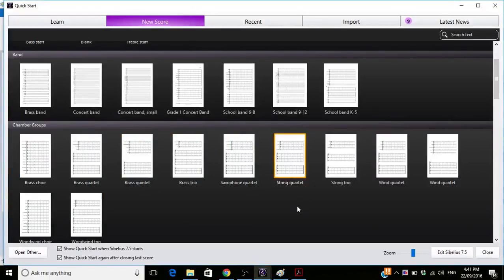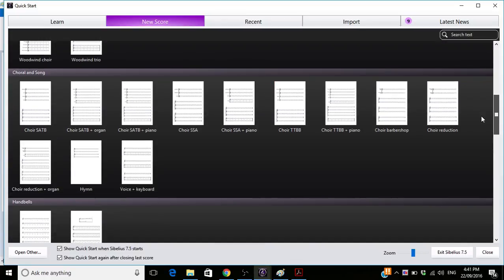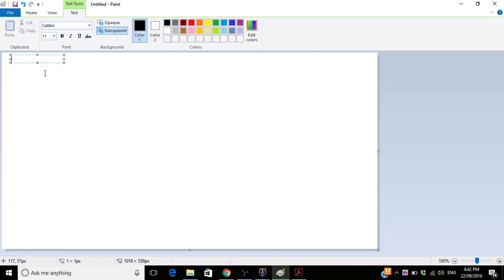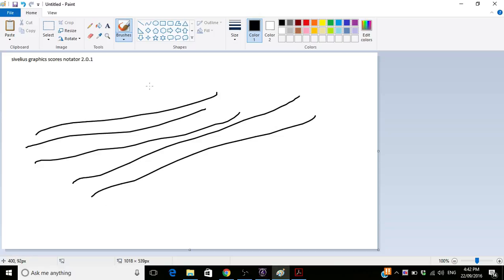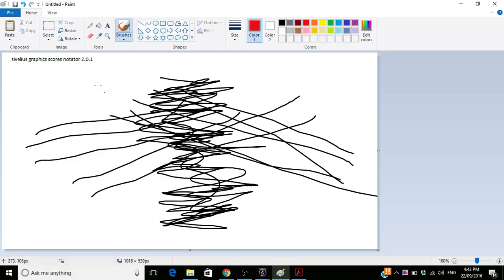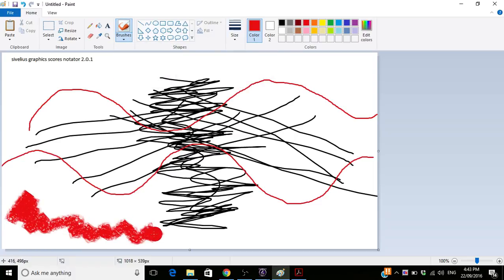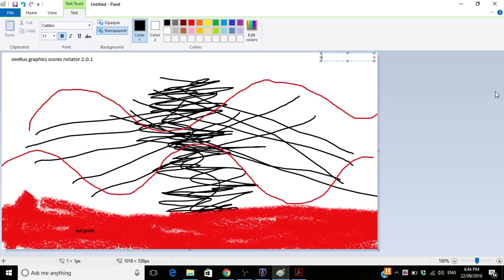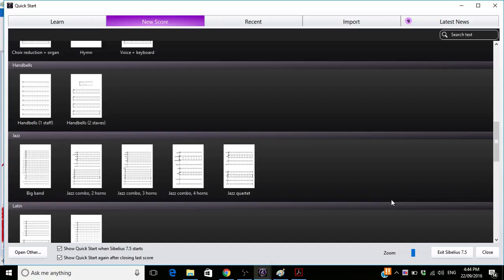Sibelius Tutorials - Graphic Scores in Sibelius!